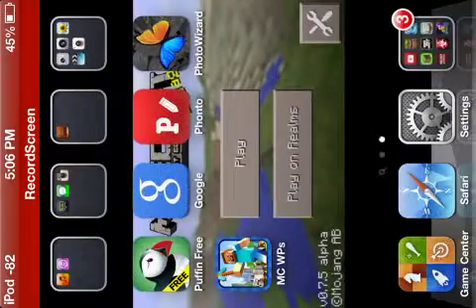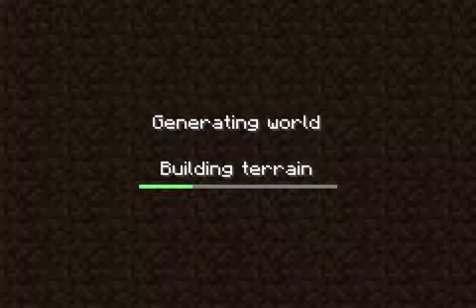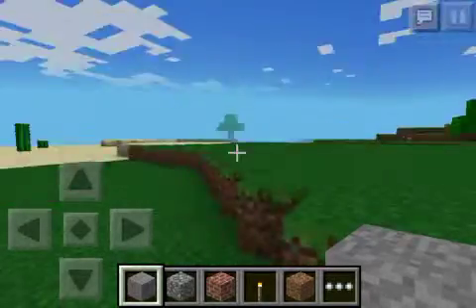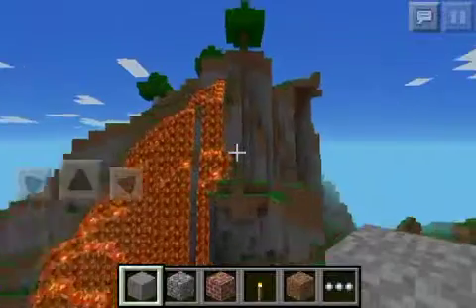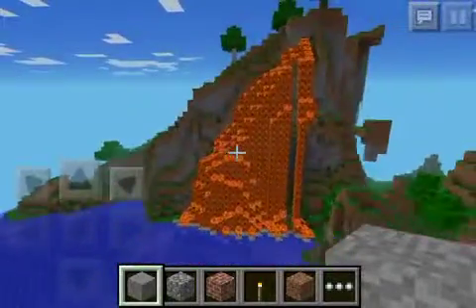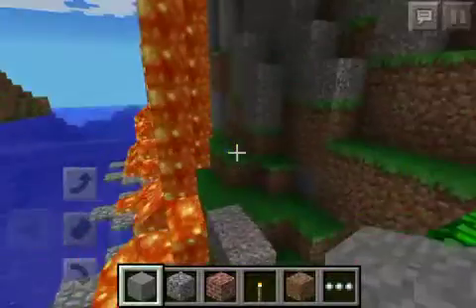Lava Seed - Minecraft Pocket Edition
Seed: zombie attack

Socials
Kik - Scorpions 990

Also check out Sean Ringor's channel